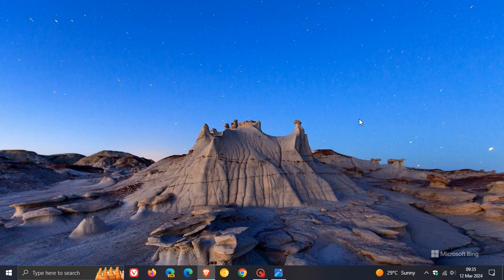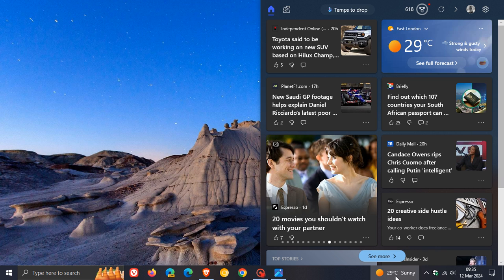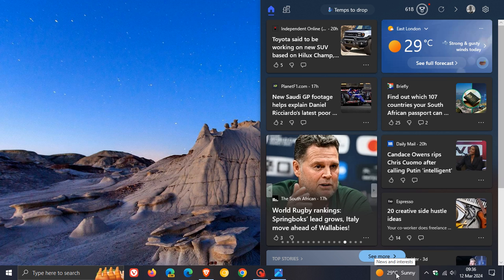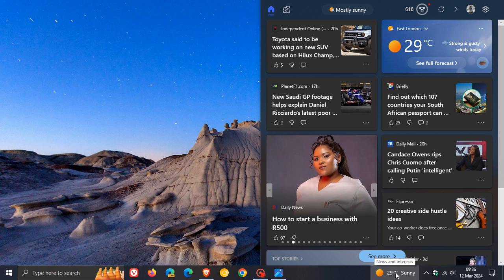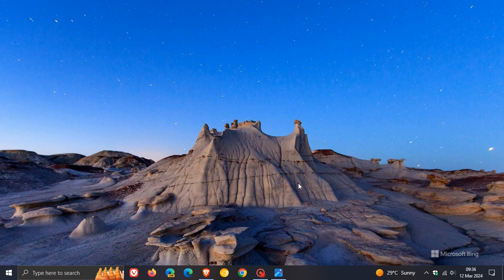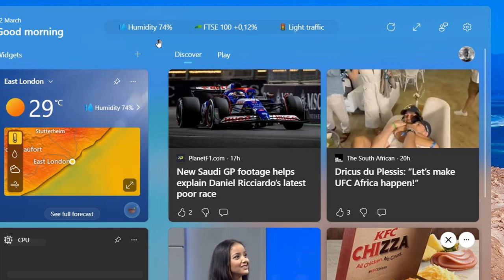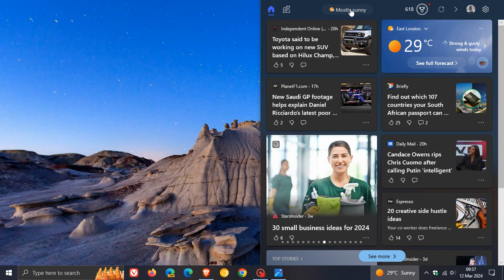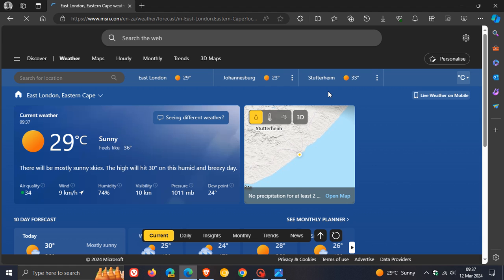Windows 10 gets another small Windows 11 Feature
The News and Interests Feed now has a weather tab in the toolbar.